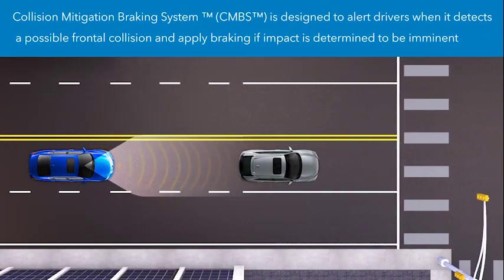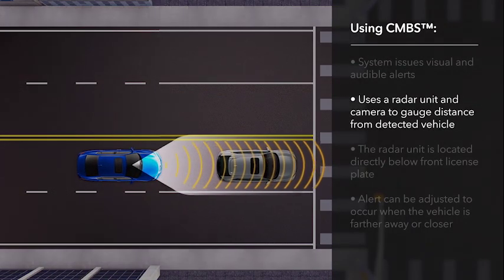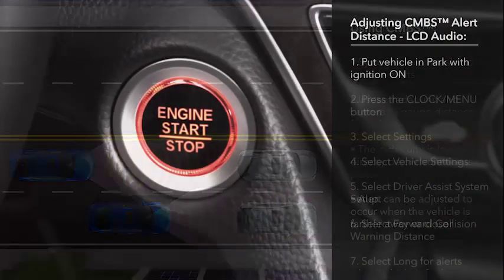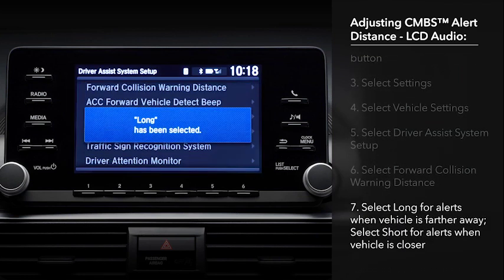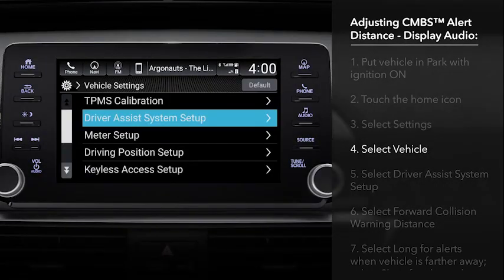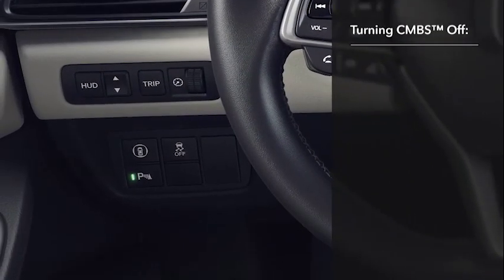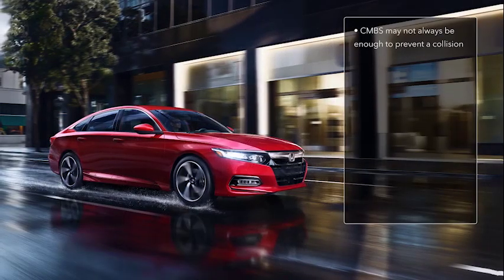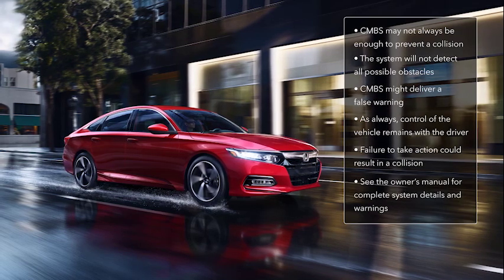How to Use the Collision Mitigation Braking SystemTM (CMBSTM) on the 2018 Honda Accord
CMBS is designed to alert drivers when it determines the potential for a frontal collision and, if one is imminent, to apply the brakes to mitigate the severity of a possible impact. This video can tell you how the system works and interacts with the driver, as well as how to adjust the distance from a detected vehicle at which it will begin to issue alerts. Plus, there are instructions for turning the system off and back on.